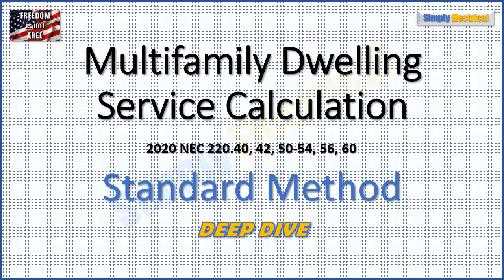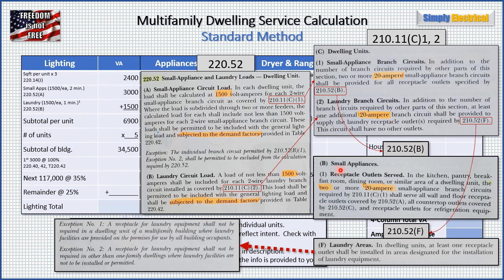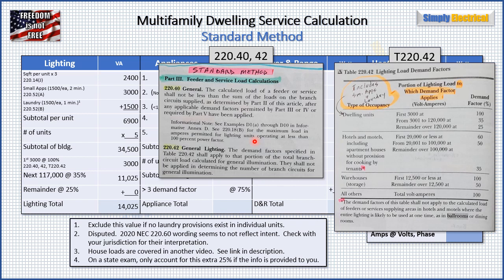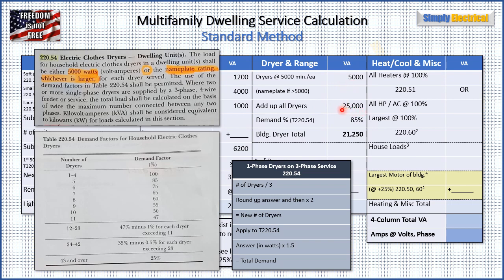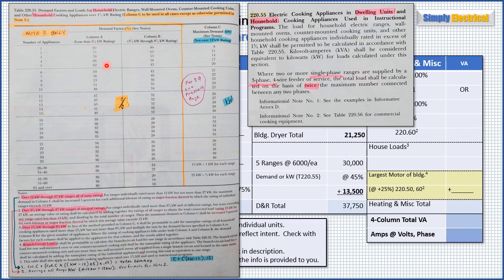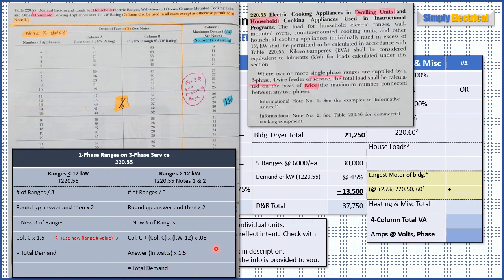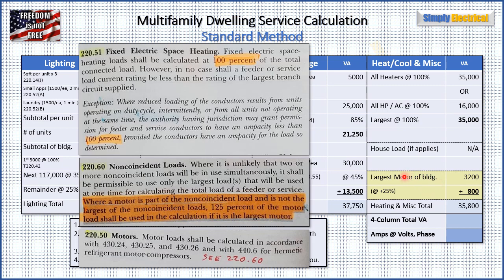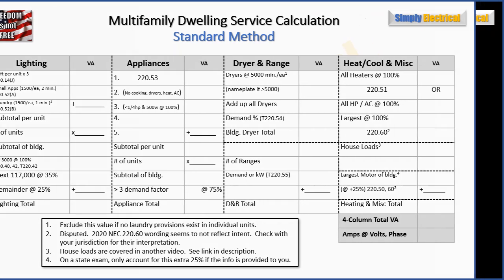Multifamily Standard Service Calculation - Deep Dive 2020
This video shows a detailed, step-by-step approach to an electrical service calculation.  The use of a handy table format makes it easy to understand and implement into real-world applications, and likewise is very useful for study and exam prep.

Timestamps:
0:00 - Intro - Multifamily Standard Calc
1:44 - Table Overview
4:45 - Example Specs - 5-unit Multiplex
5:40 - Minimum Unit Load - 220.14(J)
8:52 - Small Appliances - 220.52(A)
13:16 - Laundry - 220.52(B)
16:00 - General Lighting Load Subtotal - 220.42
16:35 - Lighting Demand Factors - Table 220.42
22:30 - Appliances - 220.53
26:19 - Dryers - 220.54
30:21 - Ranges - 220.55
47:05 - Heating - 220.51
49:24 - Cooling
50:27 - Noncoincident Loads & Largest Motor - 220.60, 220.50
59:18 - Totals and Complete Calc
1:00:09 - Blank Table Template and Notes
1:01:48 - Outro

Electrical, NEC, Exam, Test, Load, 2020, Table, Feeder, Master, Journeyman, Apprentice, Electrician, Calc, Calculation, Service